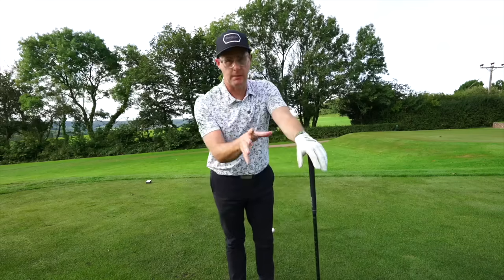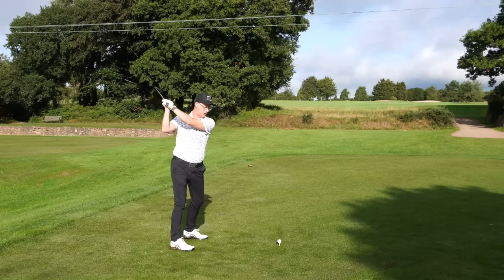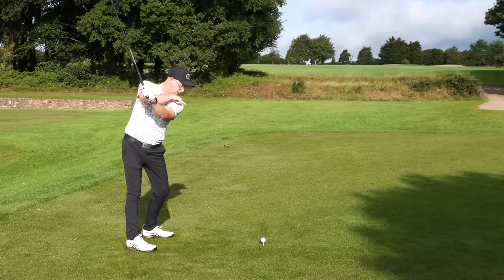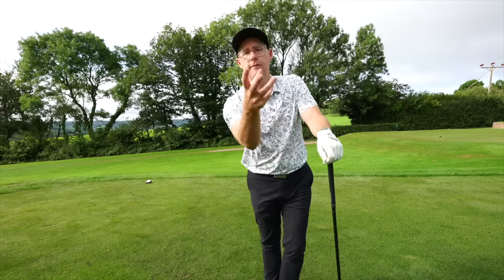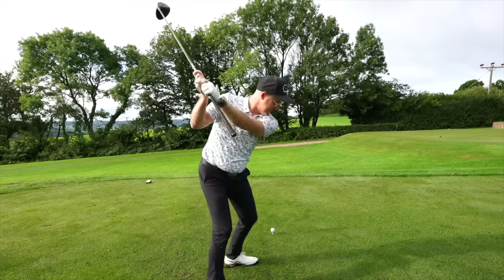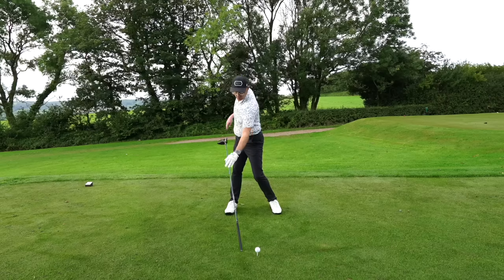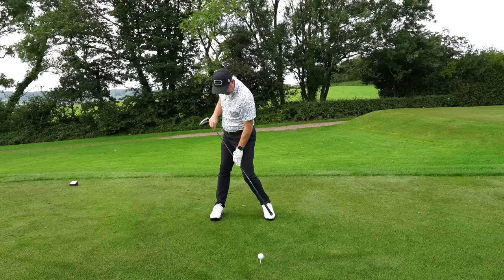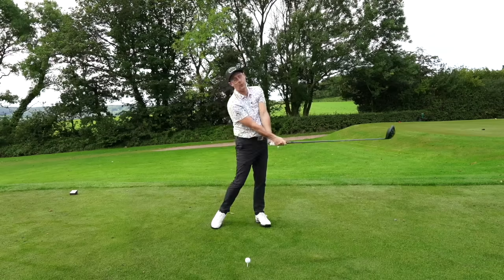Hit Driver Straight Every Time - EASY Golf Swing Tips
This simple golf swing tip teaches how to hit the driver straight and far. Use your shoulders and hips to change how you hit your tee shots for ever.

Easy to follow golf swing tips with Mark Crossfield. Helping golfers improve their swings with slow-motion explanations on driver swings, irons swings and all things golf.

►Please check out Mark's FREE weekly newsletter with EXCLUSIVE videos you won't find anywhere else.